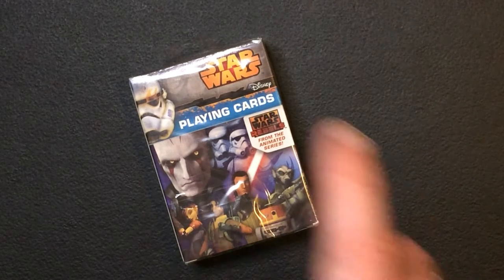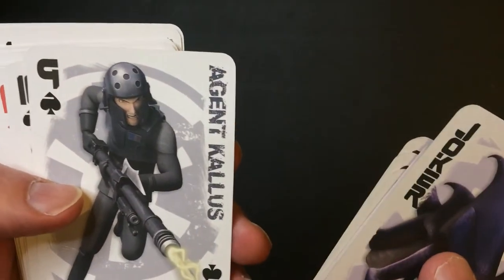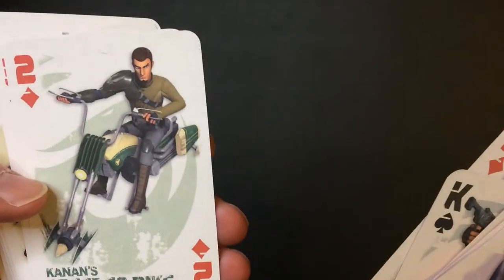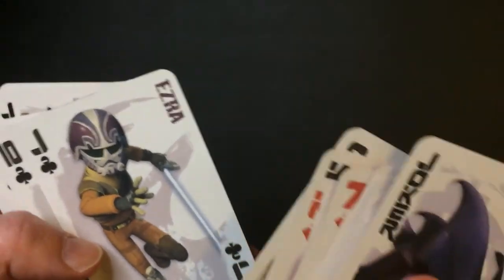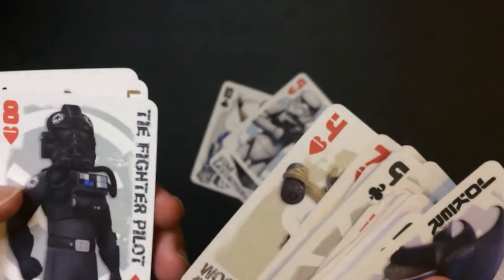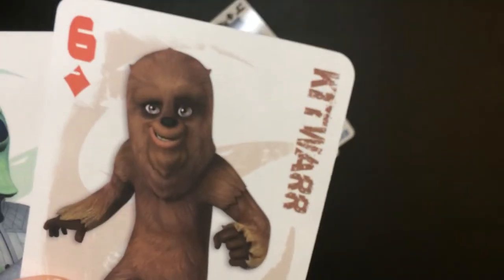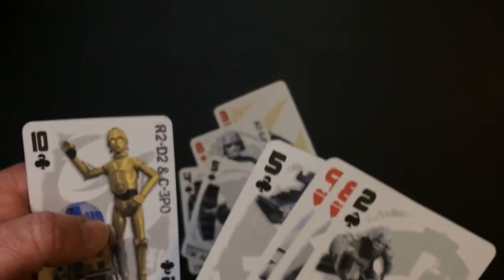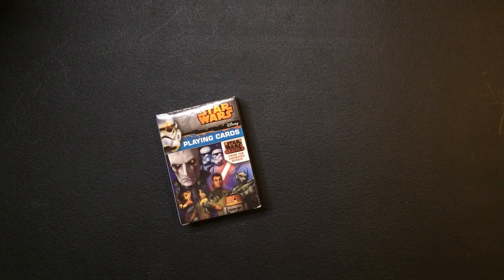Star Wars Rebels Playing Cards